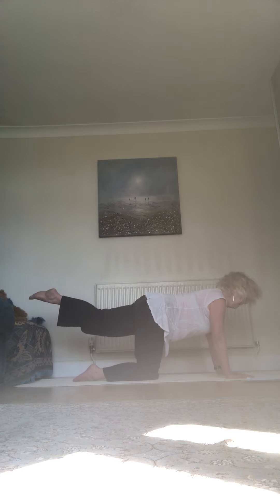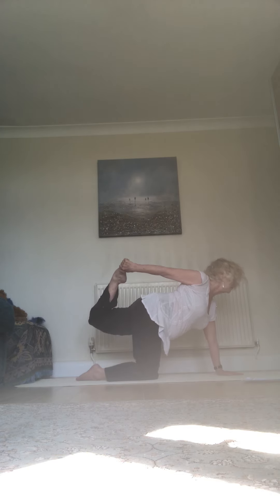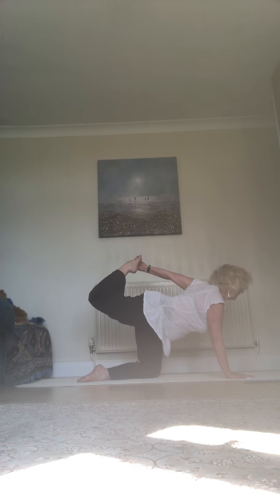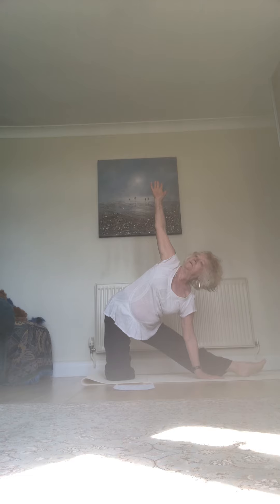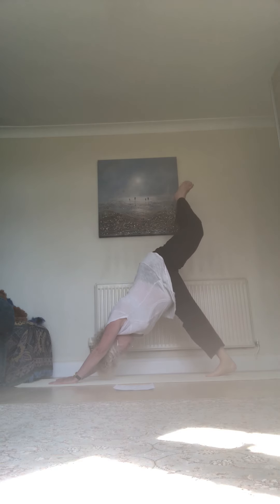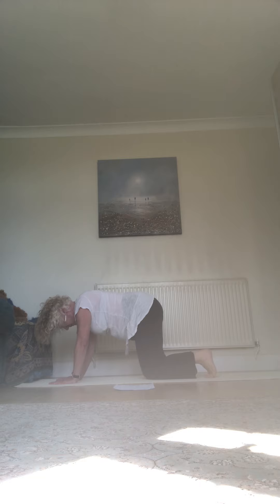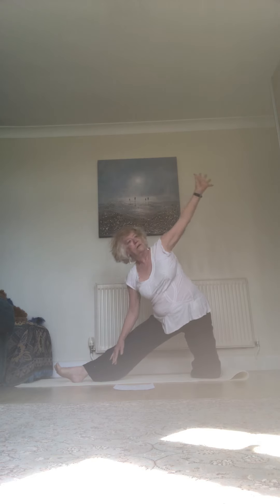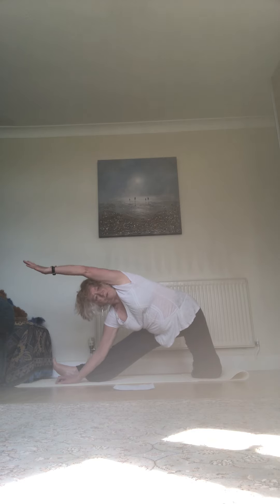Dogs & Cats Sequence - Makes you feel strong & positive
This sequence is a great strengthener & aligner for hands, wrists and core.
This was my main reason for creating it, as hands can be taken very much for granted.  They often suffer repetitive strain injuries because we do various tasks with our hands repeatedly eg typing, lifting, using tools, carrying etc.  We use them in a non-aligned manner and then put pressure or weight on them.  This can commonly cause pain in the many joints in the fingers & thumbs.
I have had this experience in the past, so I decided that maybe others had too.
I went to osteopaths/physios, but it didn't help. I guess sometimes it is put down to arthritis, but I could not accept this.  It was a long time before I discovered that yoga could help.
I made sure that my hands were perfectly aligned as I went into a handstand against the wall. I did it every day for about 2 months.
It was just an experiment but I thought maybe it could re-align the joints that I had so much taken for granted,  and guess what?
The pain finally disappeared. Maybe you could do this if you are having problems or better still why not do this sequence a couple of times a week and avoid any problems in the first place.  I usually combine it with the 3 minute practice as a prelude, then a balance of your choice, and then into the "Dogs & cats" sequence.  If you are feeling up for it, why not finish with a headstand(or any other asana you are working on) for a few breaths and a seated meditation of a few minutes. The whole thing takes not much more than half an hour.  You will find that it also brings a good stretch to spine, legs and shoulders and it will leave you feeling totally strengthened and ready for life.
 I LOVE IT!!.  I hope you do too. Enjoy.